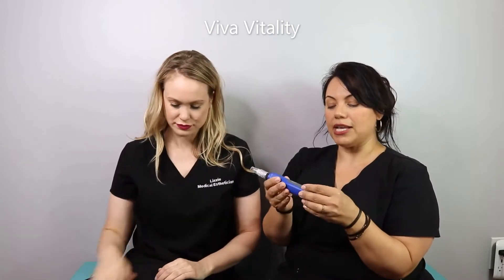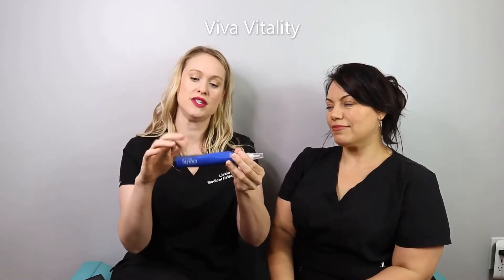What is Microneedling?! This is ONE of our most POPULAR treatments!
Microneedling is an amazing treatment full of possibilities. Our clinic loves and uses the Skinpen microneedling device.

We are able to target, fine lines and wrinkles; pigment issues; acne scarring and other texture issues. This treatment is done in a series of 3, spaced about 4 weeks apart.

This treatment is safe for most everyone and results will be seen within the FIRST treatment.

SkinPen Precision  ranked the highest quality compared to other cartridges. Only medical grade microneedling product in US with precise & safe needle depth adjustment. Backed by science & tech. Only Legally Marketed Pen.